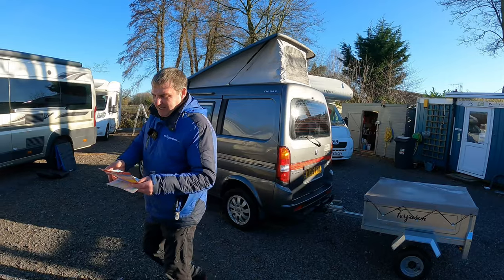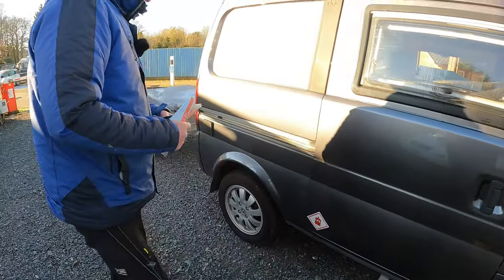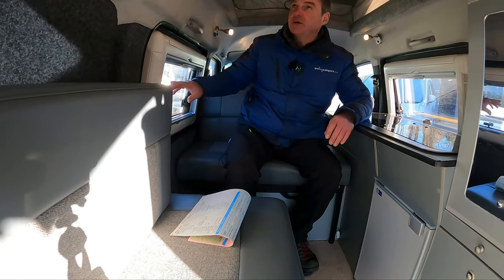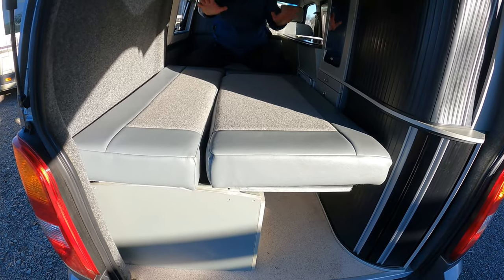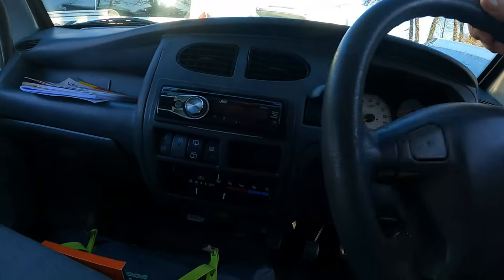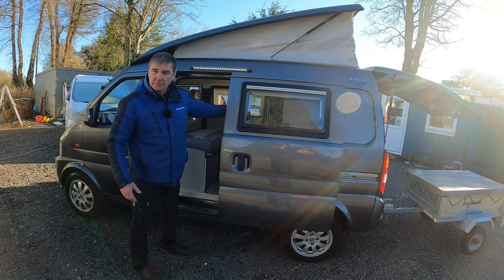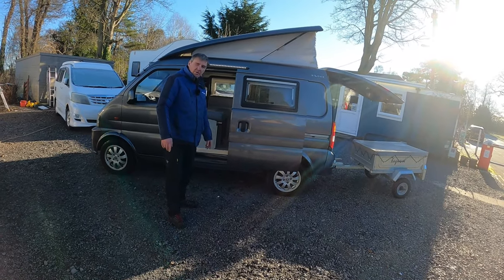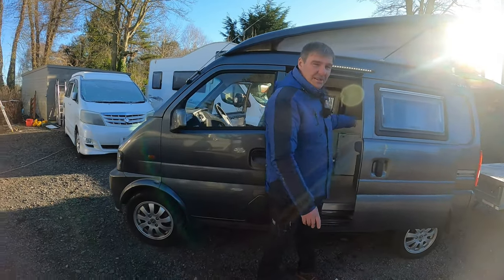Wildax Cutie - Mini Micro Campervan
Here we have a look at possibly the world's smallest micro-camper.
This motorcaravn review shows off a wildax cutie on the DFSK loadhopper chassis.
This is a chinese van and some would say it looks like a BMW from the front?!
 This little van would be perfect for a solo holiday maker looking to get the camping experience with the option of a day-to-day drive.
These mini motorhomes are hard to come by so we hope you enjoy this review of something a bit different.

Products/parts that we use or work with: Avtex , Alde , Thetford , Dometic , Truma ,  Gaslow , AL-KO , Milenco , Fiamma , Vision plus , Calor , Kampa , Thule , Omnistor , Vango, Sika , PV , Reimo , Victron